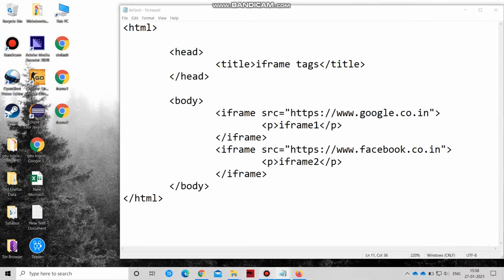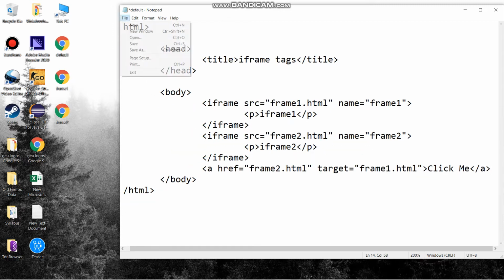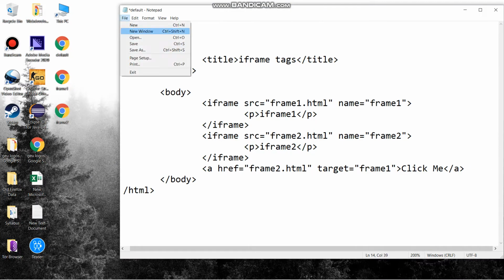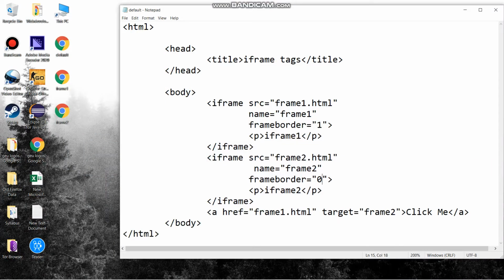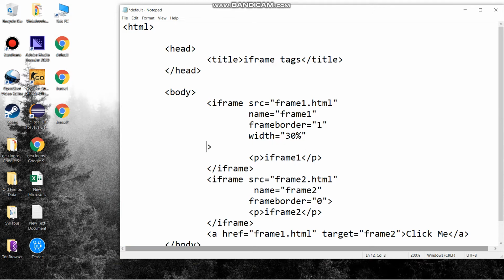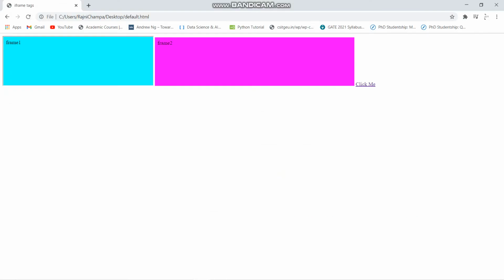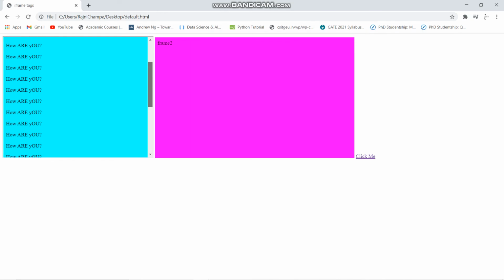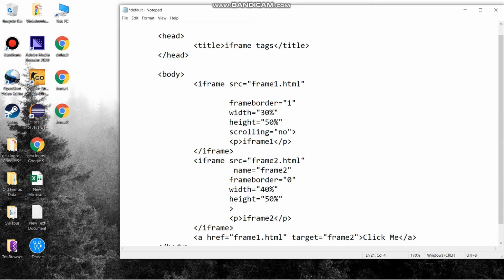Frames with HTML Part 4